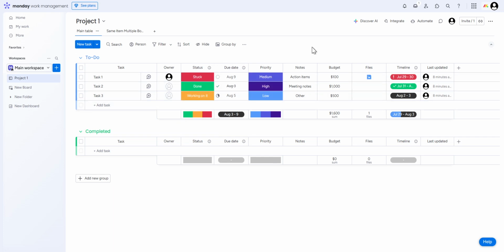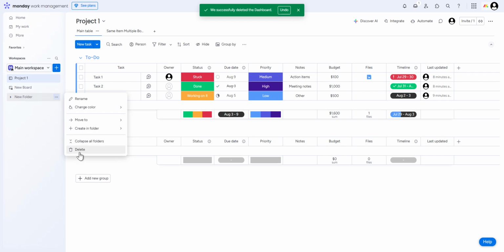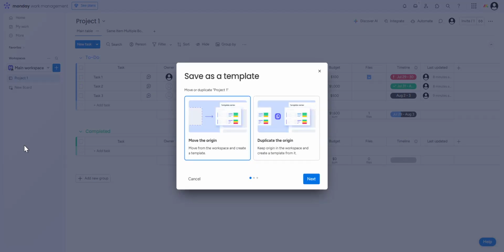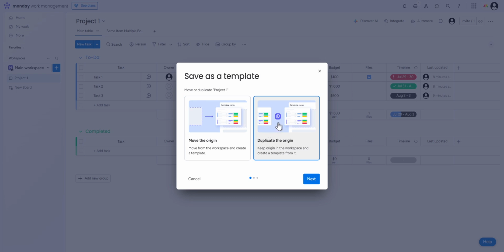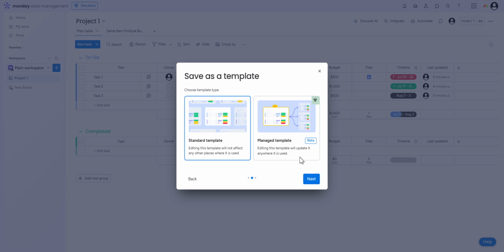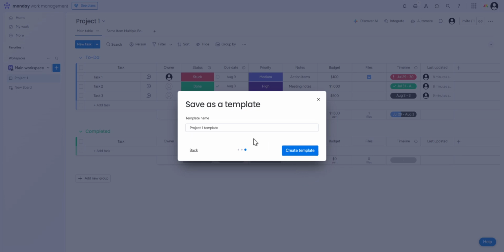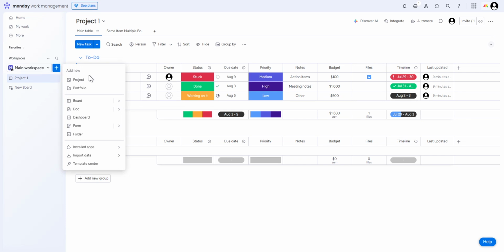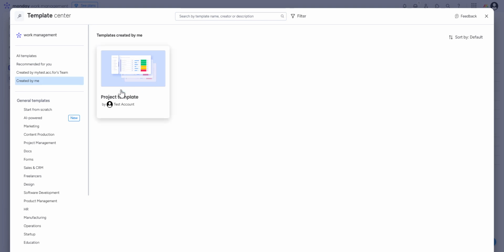How to Create a Template in monday.com (2025 Quick Tutorial for Reusable Boards & Workflows)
In this video, I’ll show you how to create a custom template in monday.com to reuse your board structure, columns, automations, and settings. Perfect for recurring projects, onboarding processes, and scalable team workflows.